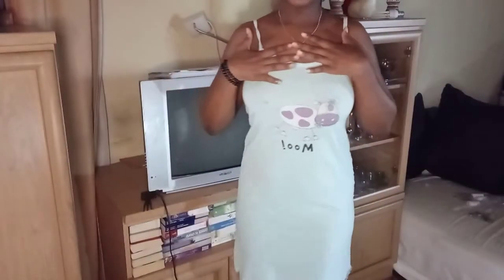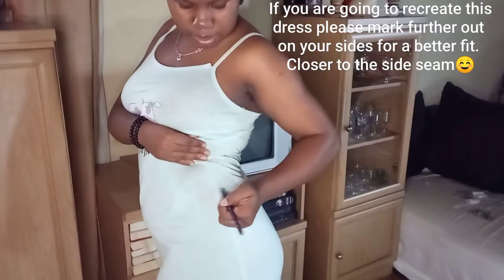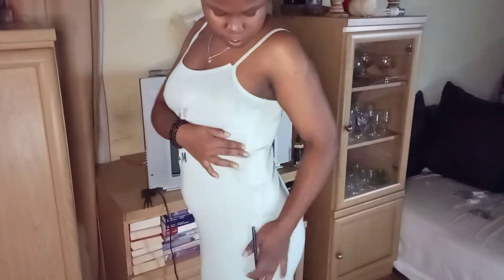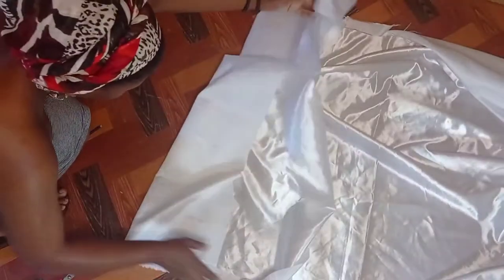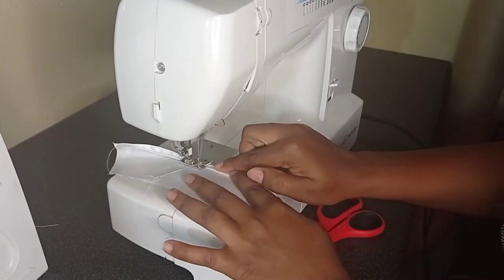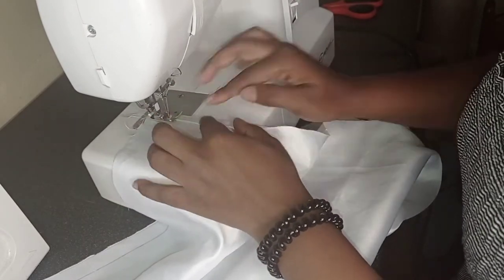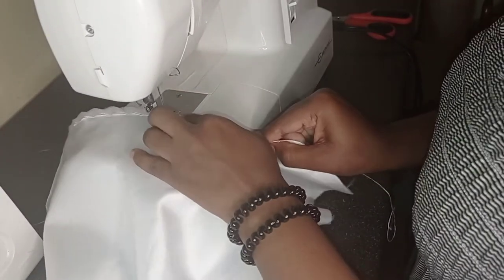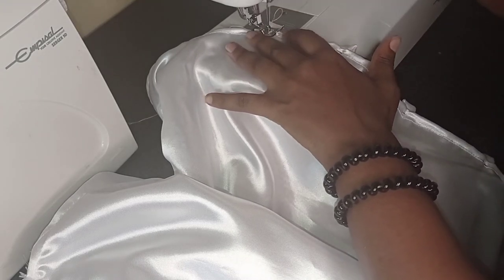DIY: My 22nd Birthday Dress With Me😅( It was a hot mess!!!)| Dintle Pondo| South African YouTuber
So I made a poll asking you guys if you wanted to see the dress I made for my 22nd and you guys responded and well here it is😅 it's messy and honestly not my finest work but it is what it is😊 Please give this video a thumbs up, subscribe and share❤️